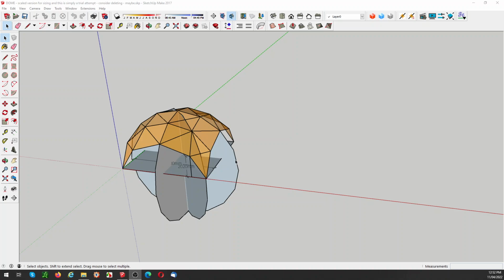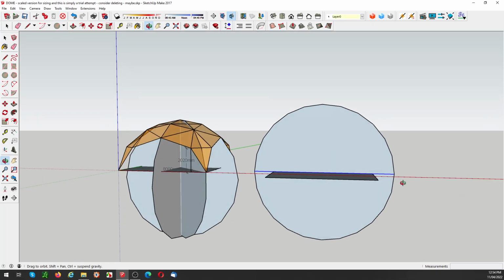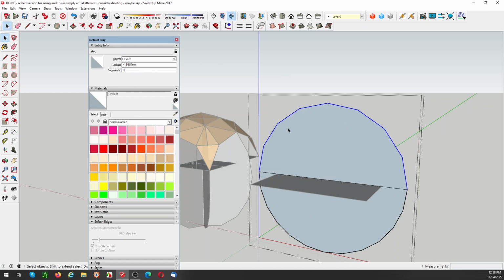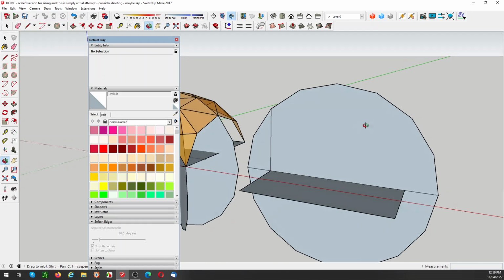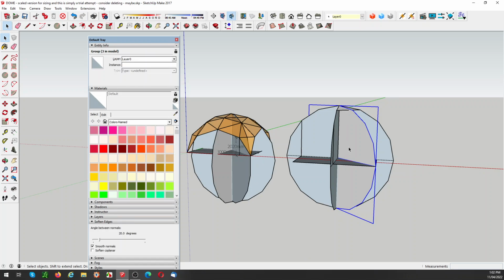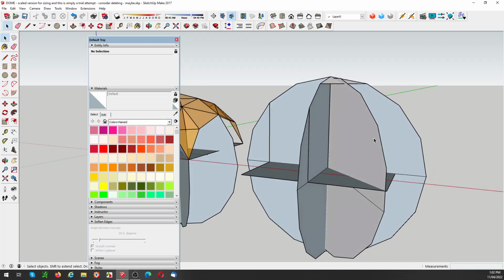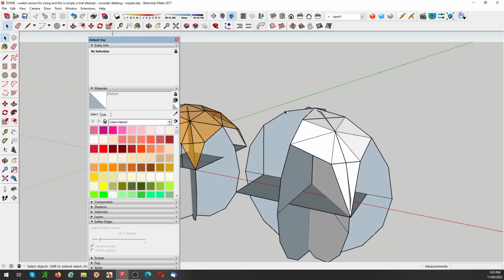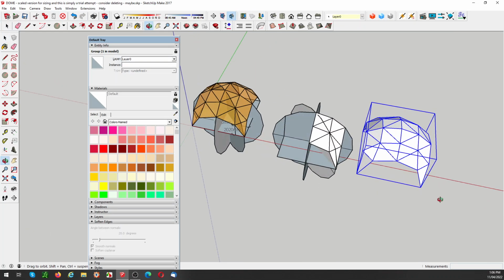A step or two forwards but our ultimate dome will not be using this approach #0017 2022-04-11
Trial run for an idea but it doesn't satisfy me end goal - that is to have a functioning and logical system to create the style of dome I want.